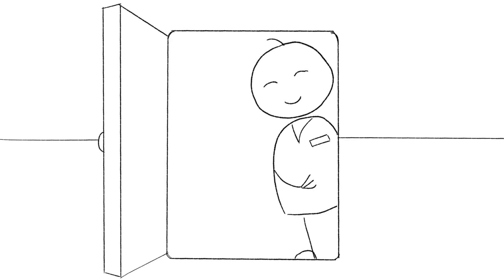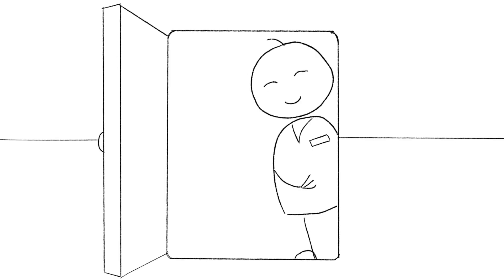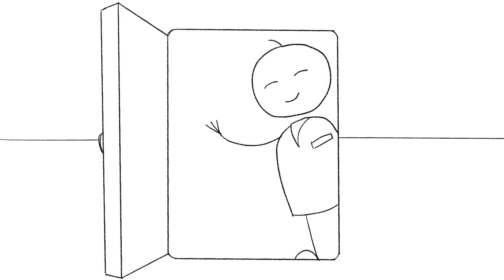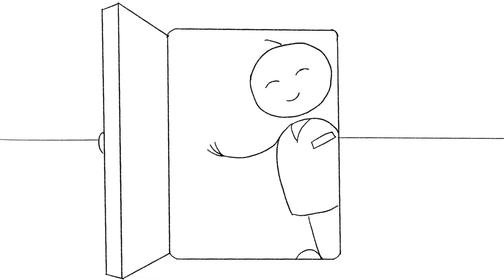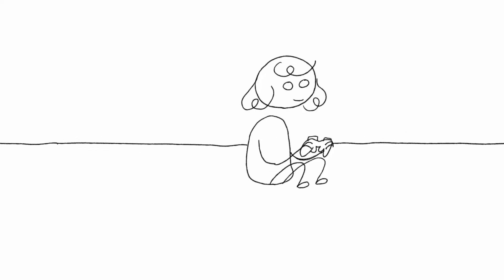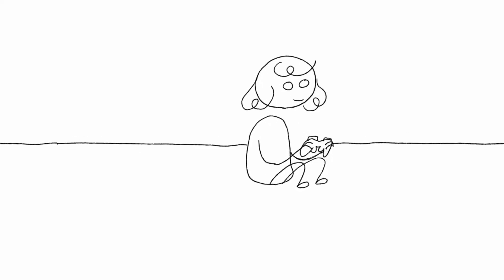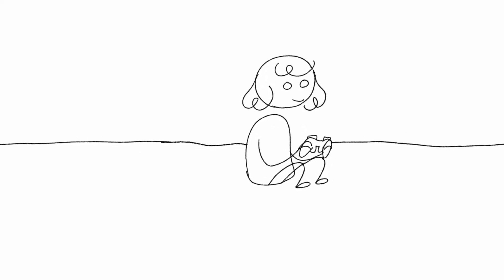Support GOSH | Project For Awesome 2022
Vote for this video for GOSH to receive donations in the Project For Awesome